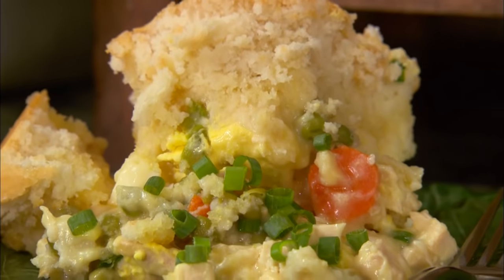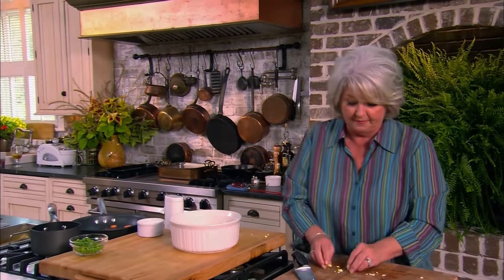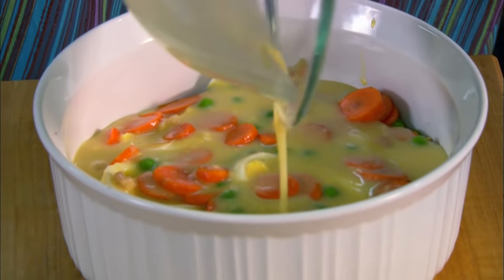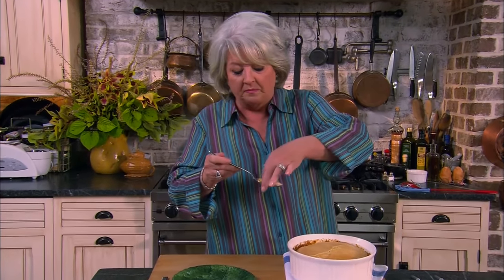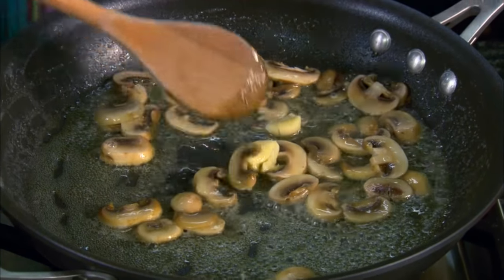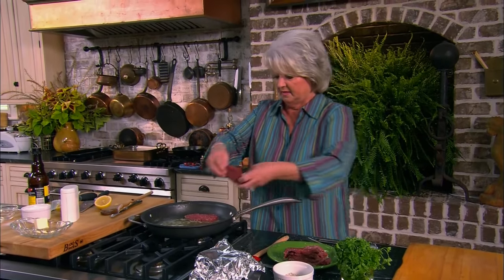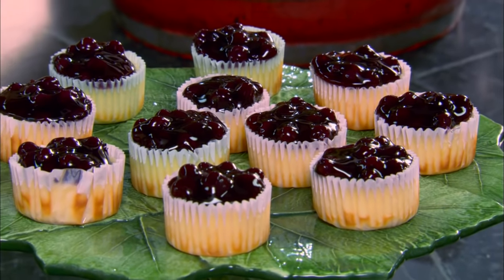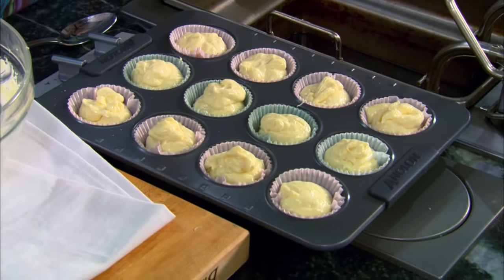Quick Fix - Full Episode Friday - 4 Quick & Easy Family Meal Recipes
Lots of days we just can't find any time to slow down and for those days Paula's going to show us how to make a quick fix. She'll show you how to make a Hurry Up Chicken Pot Pie that'll knock your socks off. She'll do a Steak Diane that you can do in about five minutes and she'll make some wonderful creamy Blueberry Tarts that take no time and then she'll make Snow Peas with Orange Liqueur. Get ready for some quick quick quick meals!

Enjoy Y'all!

For more great recipes visit pauladeen.com